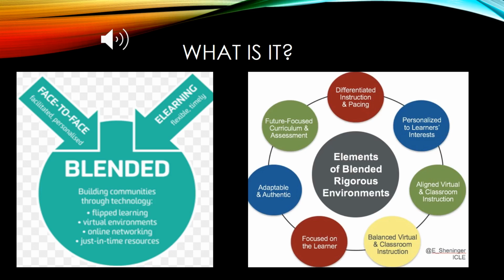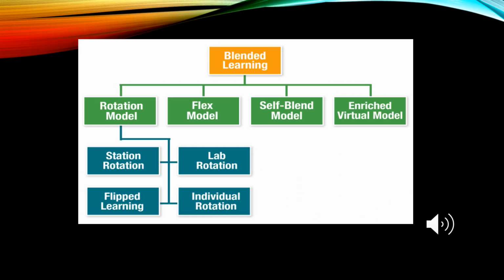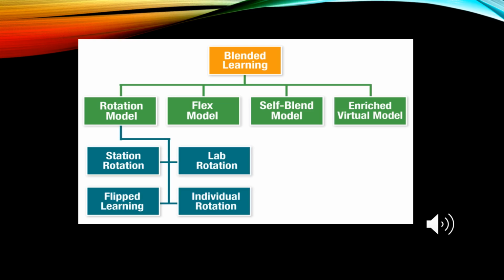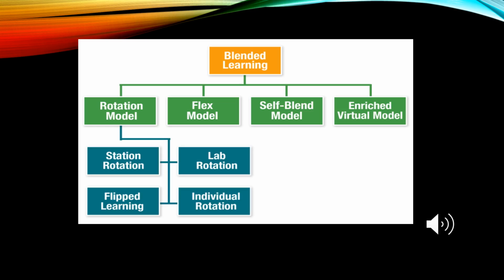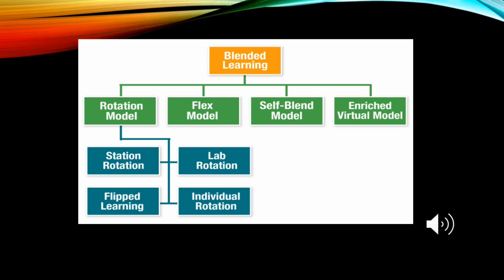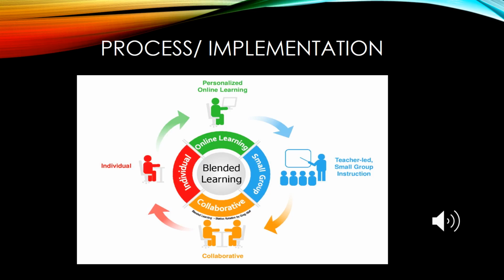Blended Learning (Elementary teachers)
Coach: Megan Latourette